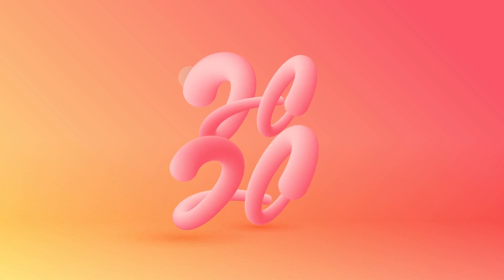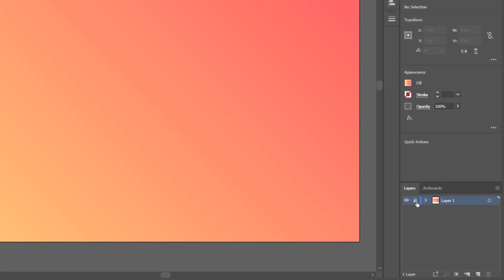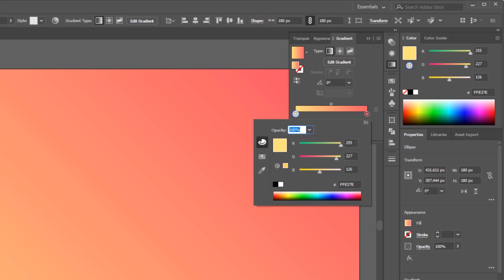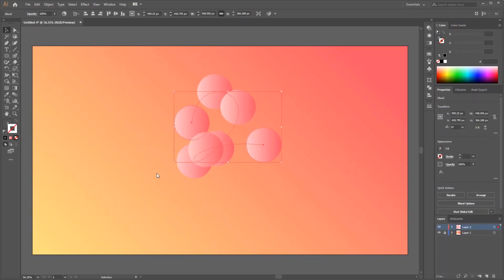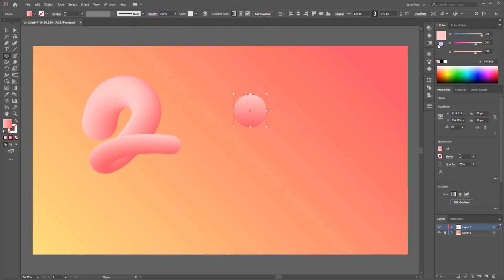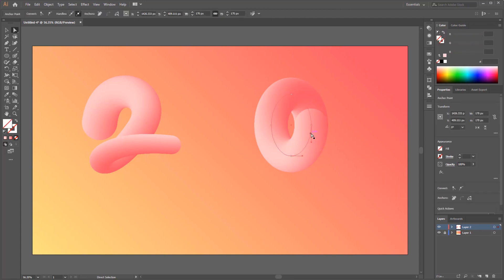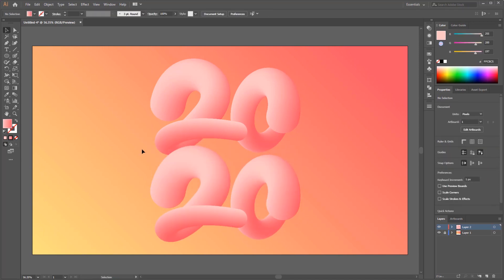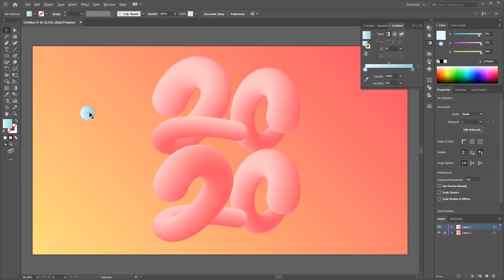What Can Be Created by Using The Blend Tool Eps. 02 | Adobe Illustrator Tutorial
Recomended things for Designers:
Monitor LG UltraFine 5K
Wacom Cintiq 22 Drawing Tablet
Keychron K2
Logitech G900 Chaos Spectrum
Sony WH-1000XM4